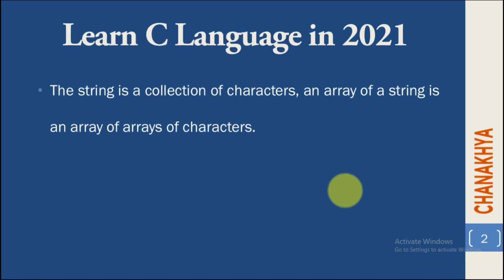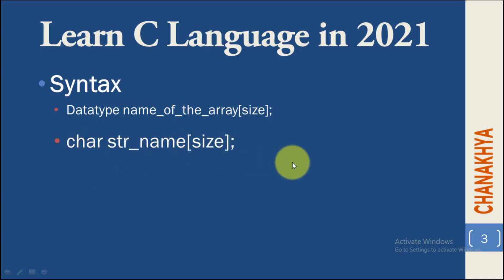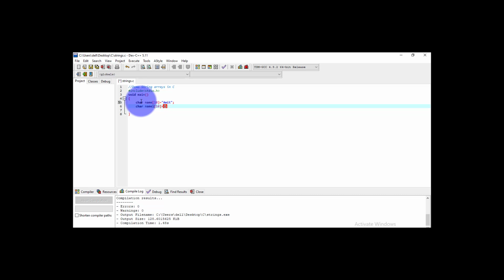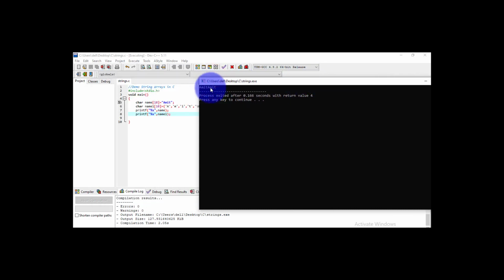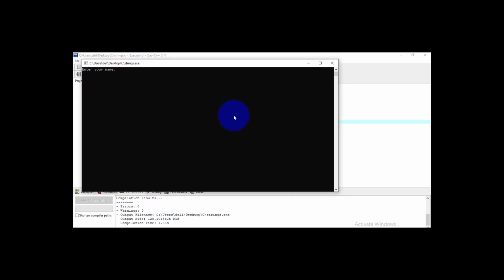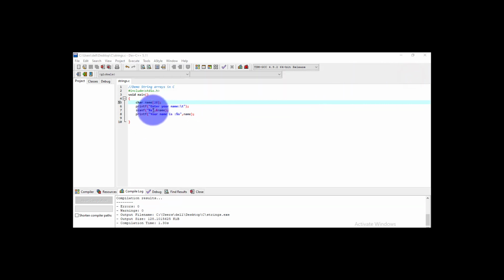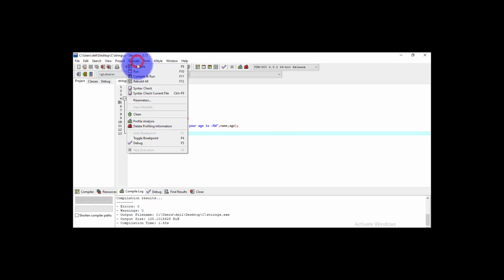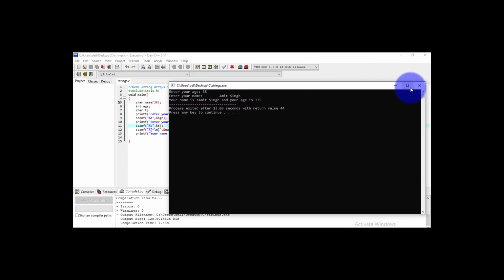String Array in C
About String Array in C
How to use String Array in C
Write a program using String Array in C
How to use scanf function to read String Array in C
How to Initialize String Array in C